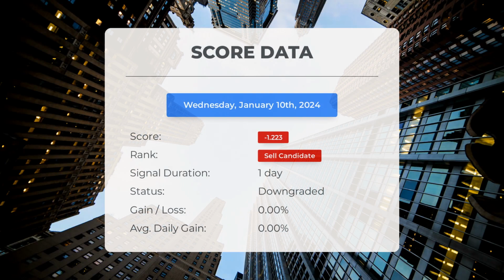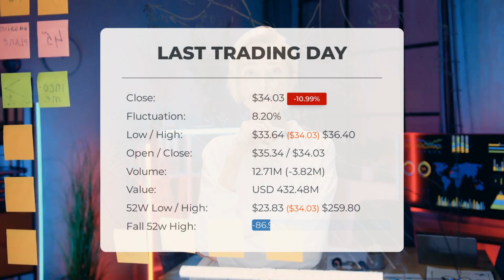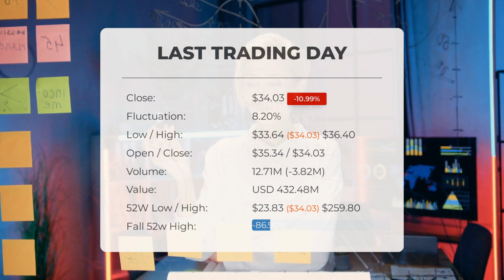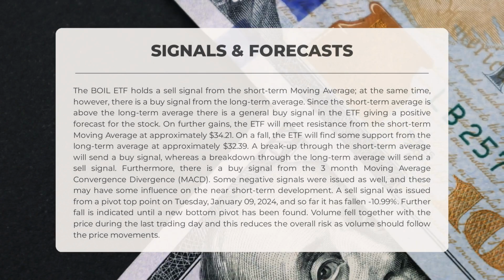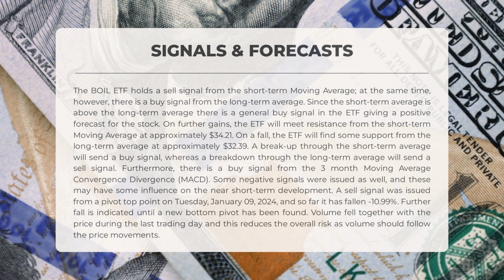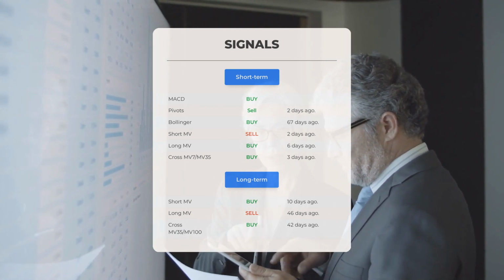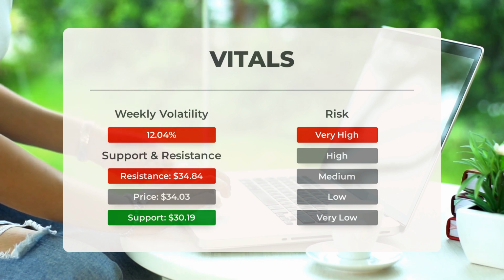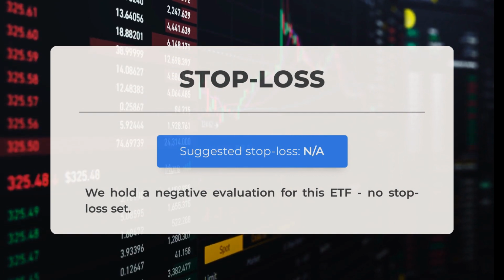Navigating BOIL's Market Shifts: In-Depth ETF Analysis & Predictions for Thu - Stay Ahead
BOIL ETF Prediction and Forecast [BOIL]

BOIL price prediction was made for Thursday, January 11, 2024

We go over the BOIL Inc. ETF and give our ETF price prediction (BOIL). Our BOIL ETF price analysis and ETF price forecast on BOIL for Thursday, January 11, 2024

BOIL ETF Analysis - BOIL ETF Price Prediction for Thursday, January 11, 2024

BOIL STOCK: THIS IS A BOIL ETF PRICE PREDICTION, BOIL ETF PRICE ANALYSIS, AND A BOIL ETF PRICE FORECAST VIDEO.